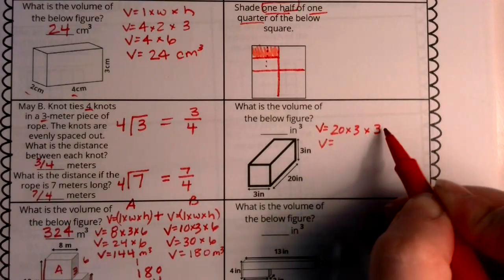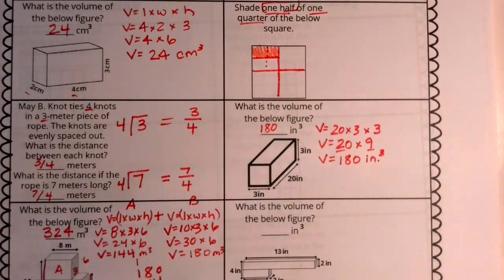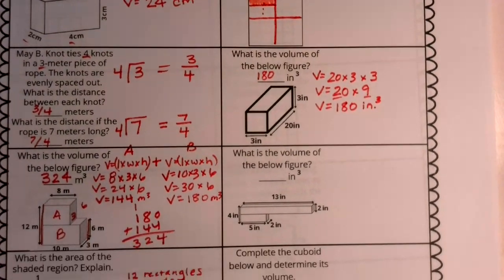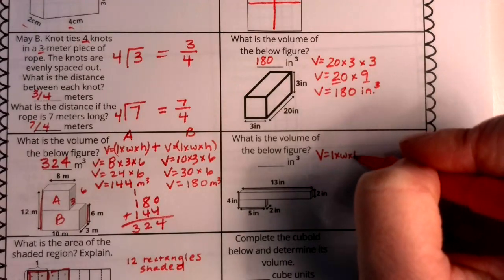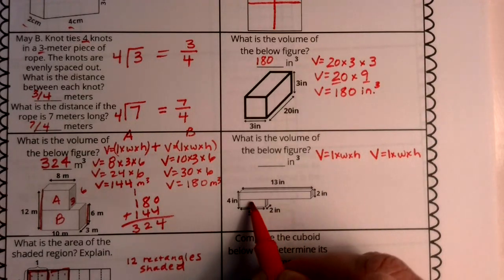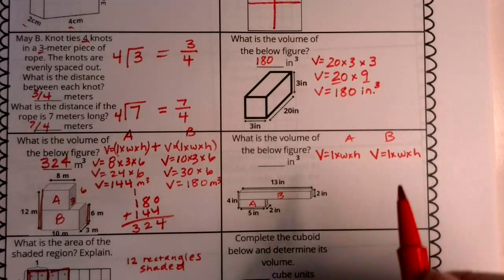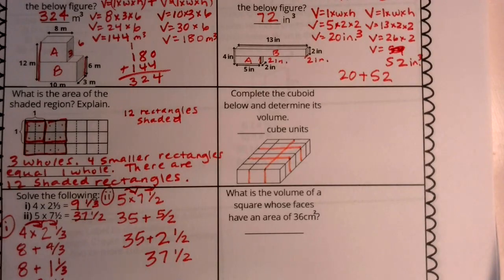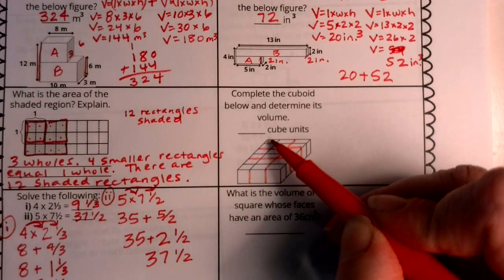Week 11 TUESDAY Spiral Review Illustrative Math Grade 5